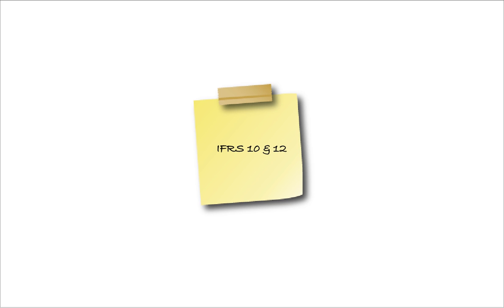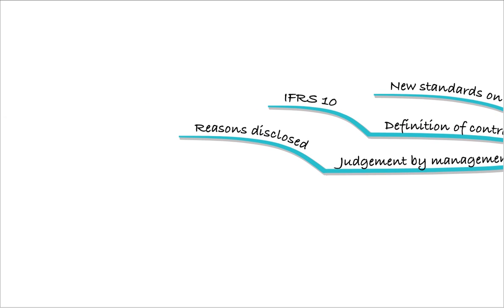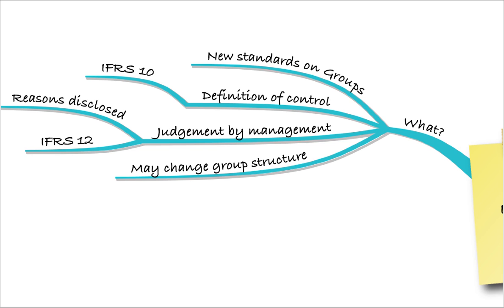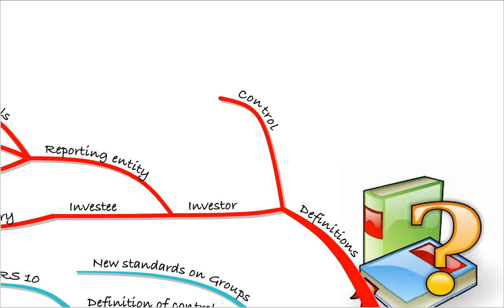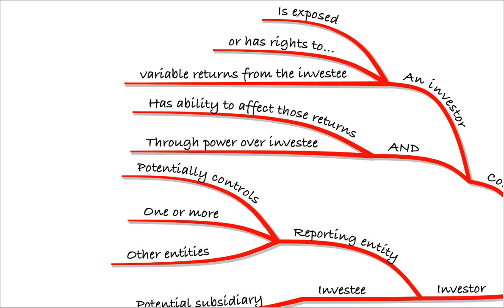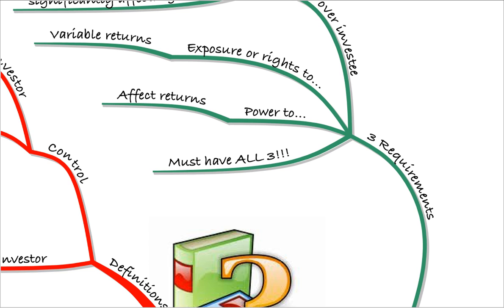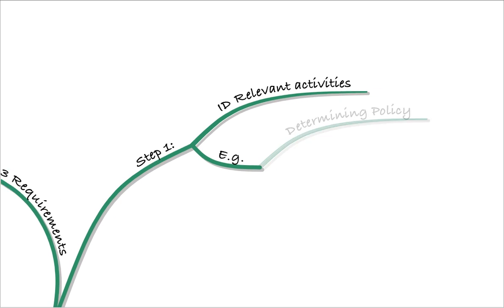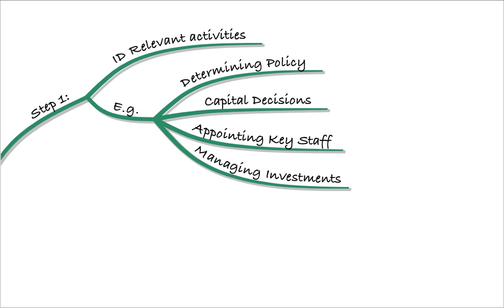P2 Lecture 41 - Current Issues (IFRS 10 & 12)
For all updated ACCA SBR classroom lectures & revision or to join our 2022 Live Online courses go